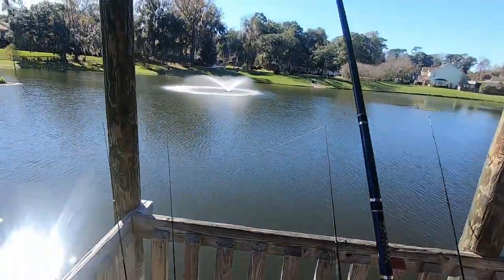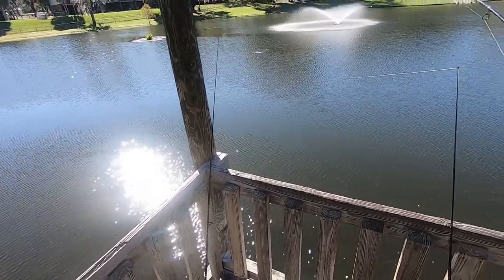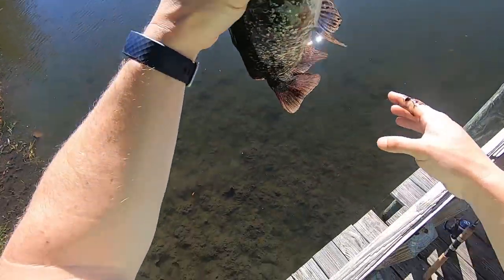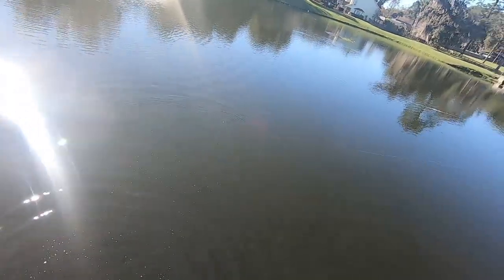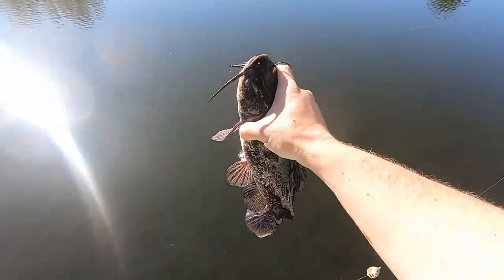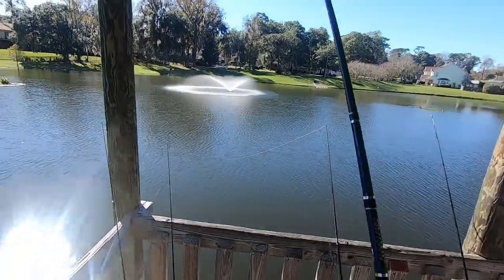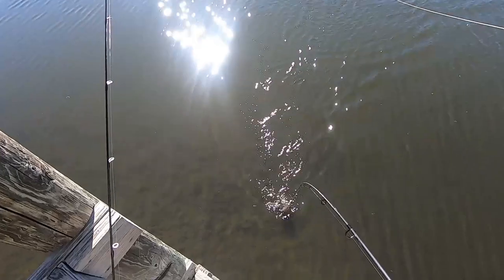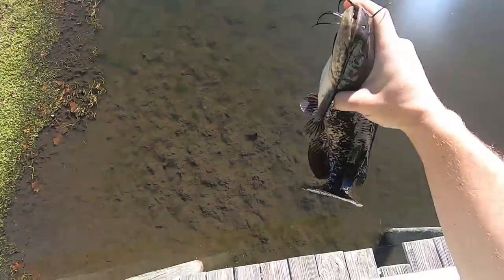Fishing for Calico Cats aka Brown Bullheads in Ocala at Ocala Nature Park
Fishing for catfish and big carp at Ocala Nature Park aka the 'duck pond' aka the YMCA pond. I've heard from many sources that there is a 50 lb grass carp that cruises this pond. This is the first video of Carp Quest 2020 where I set out to catch my first carp from one of these ponds. I use home-made dough baits on a hair rig. This is my first video - I will be making many more around Marion County and beyond.